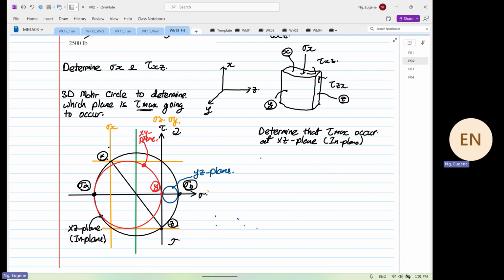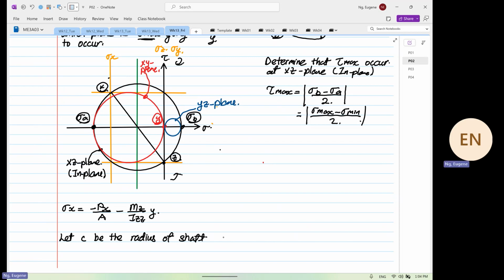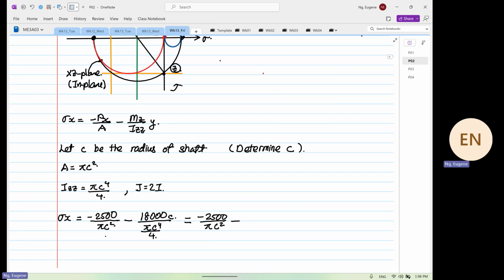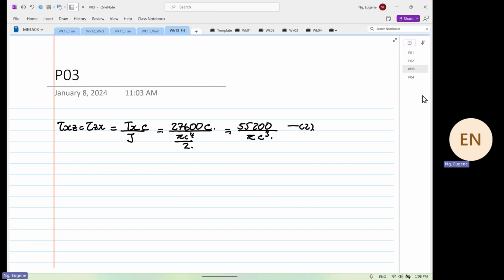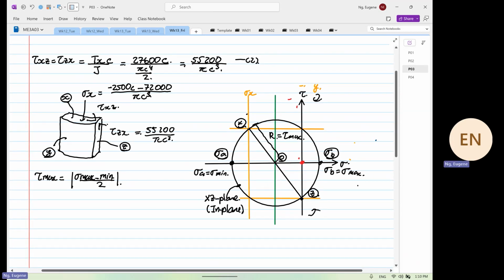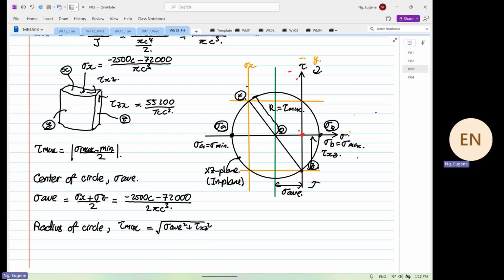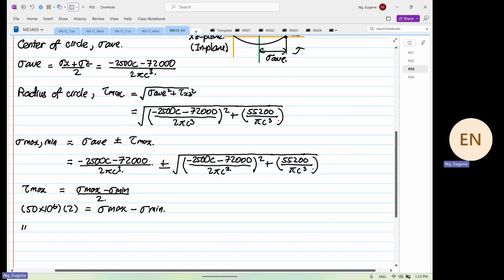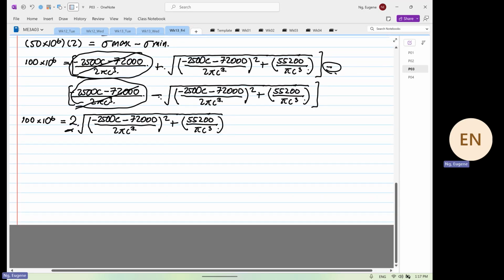Wk13 Fri P03